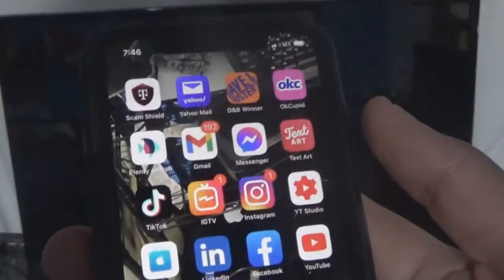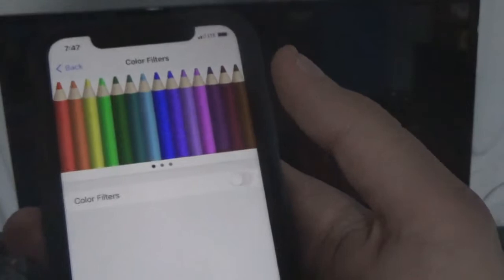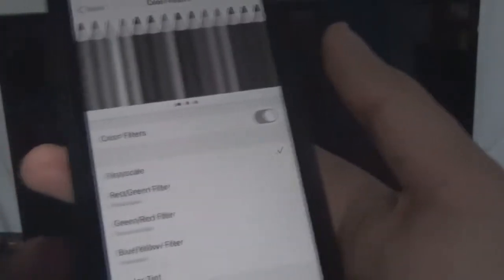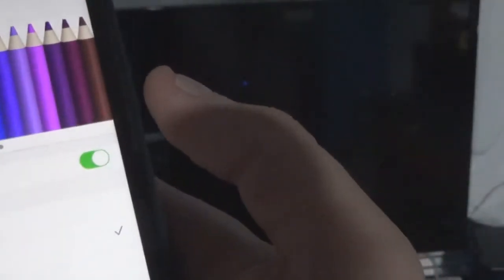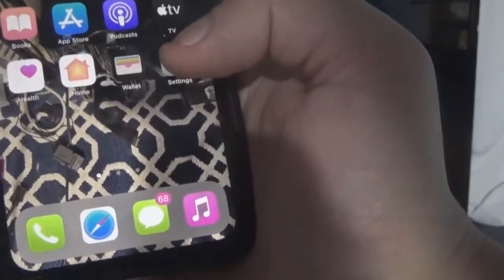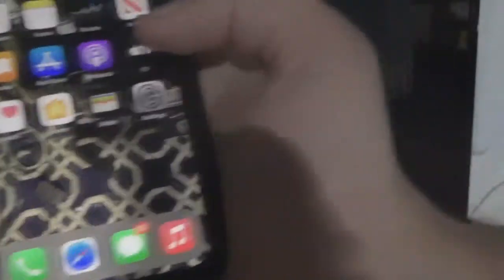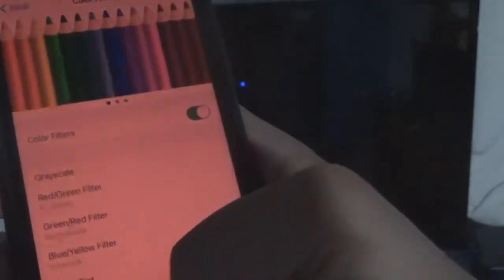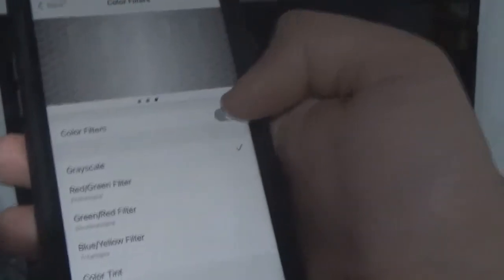how to use the color filter on your iphone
This video shows how to use the color filter on your iphone and how to use the grayscale option as well